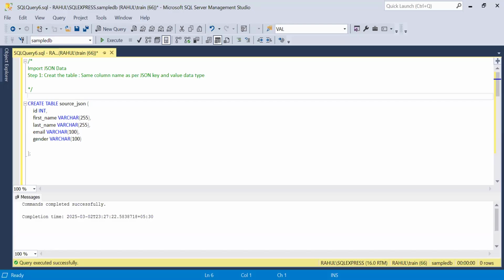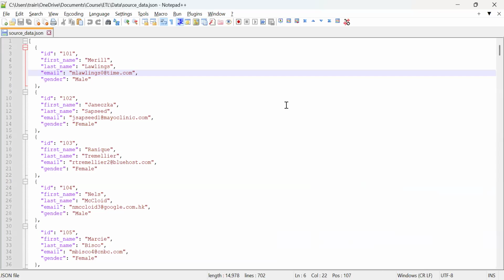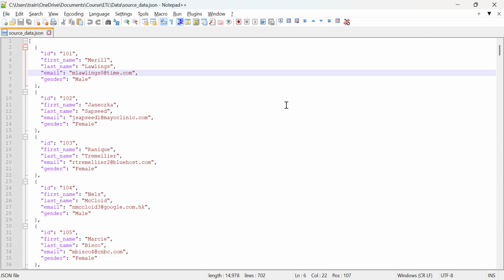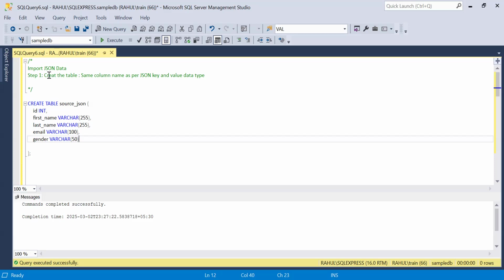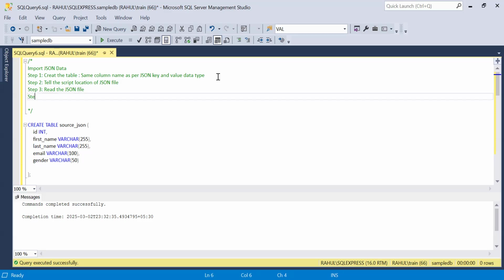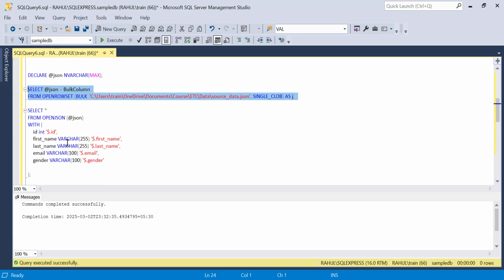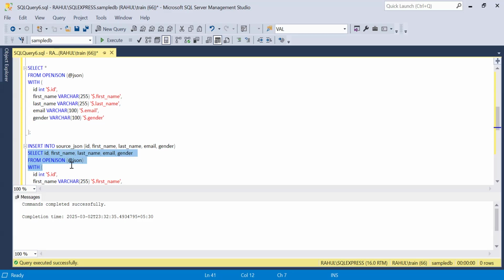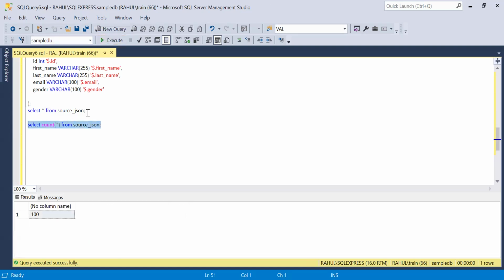Importing JSON Data for ETL Testing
How to import JSON data into Database?
Extracting JSON Data
Transforming JSON Data
Loading JSON Data
Importing JSON data correctly in ETL ensures seamless data integration, accuracy, and consistency in data processing workflows.